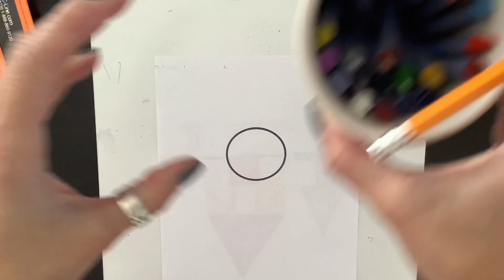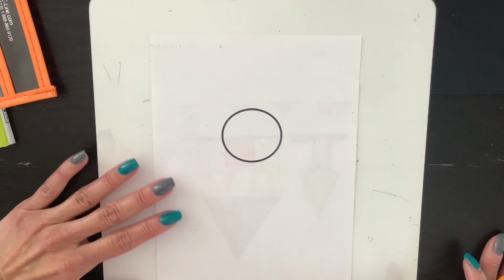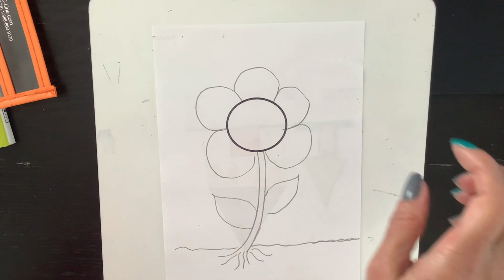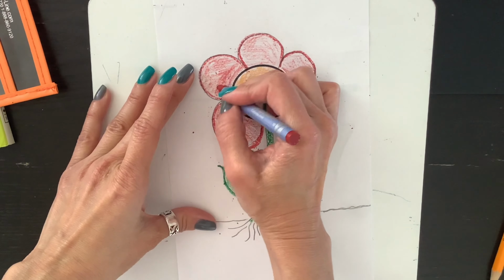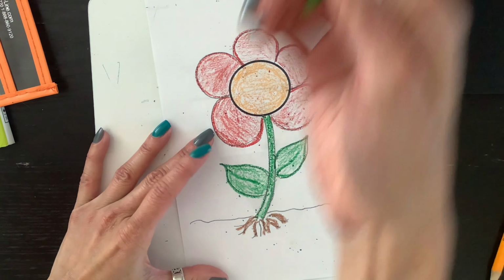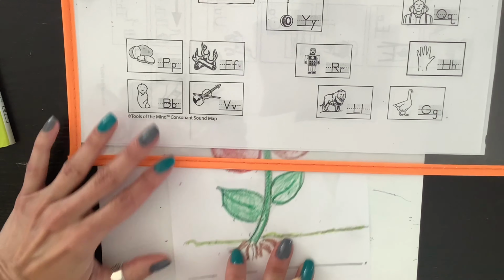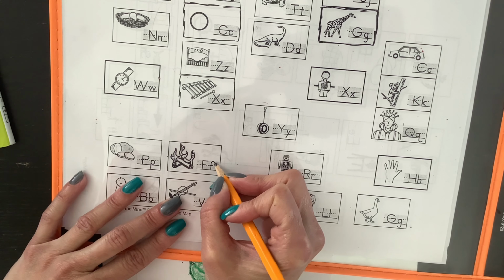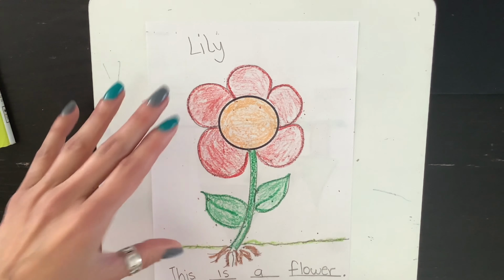Venger Drawing Circle April 24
In Venger Drawing, children use basic shapes to make their own pictures, practicing the concept of shape in a meaningful context. Children visualize the shape as a part of something larger—as a component in familiar objects.

Shape:
Circle